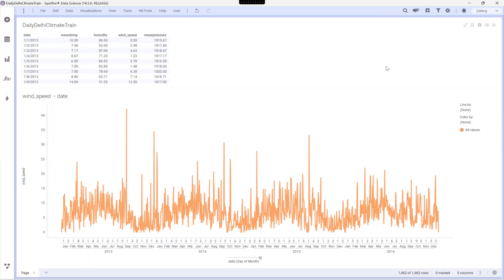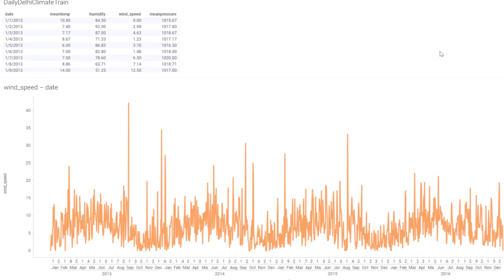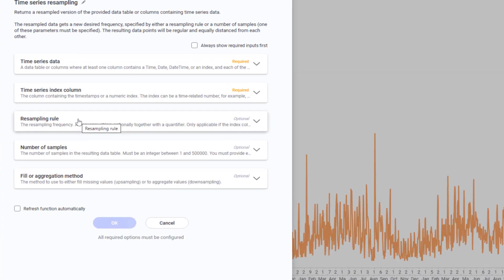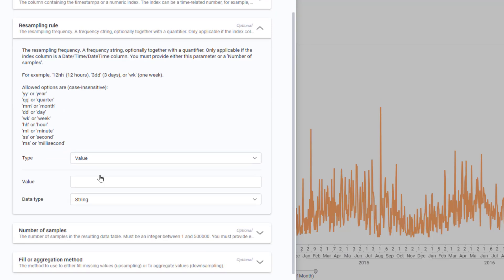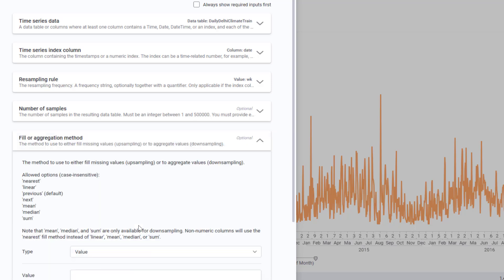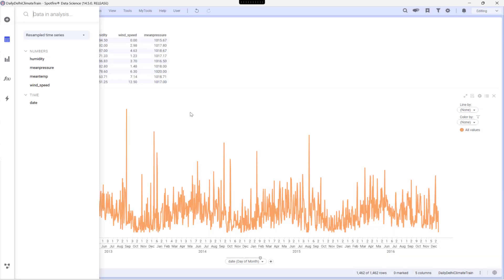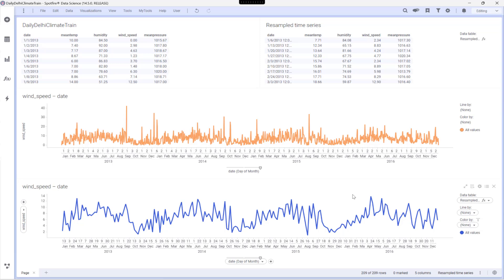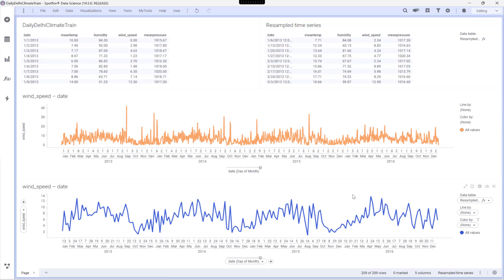Getting Started with Spotfire: Time Series Resampling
In this video, we are going to see how to use the Time series resampling data function in Spotfire 14.5. With just a couple of easy, code-free steps, you will be able to pre-process any messy time data and get it ready for deeper analysis.

Ready to get started with visual data science? Try it for free today!

Have Spotfire questions? Contact the team on the forums at community.spotfire.com